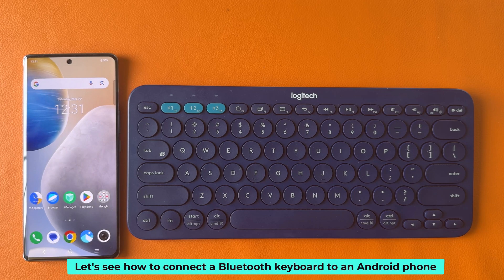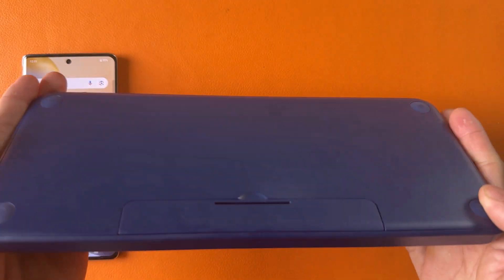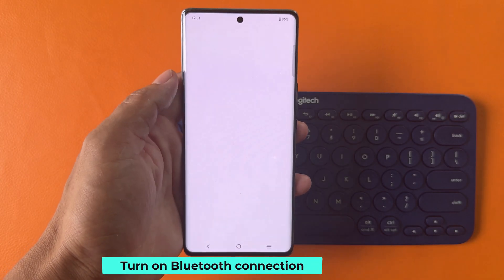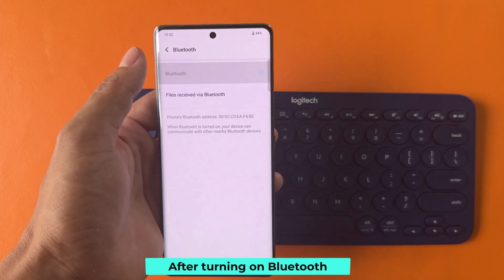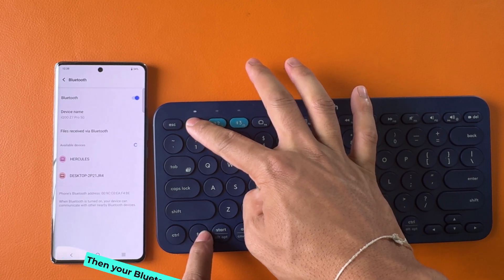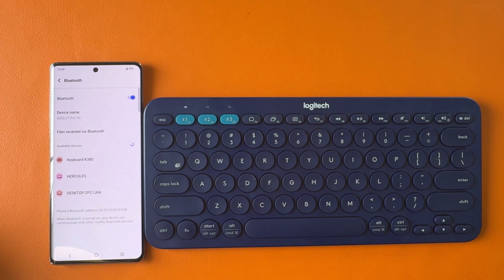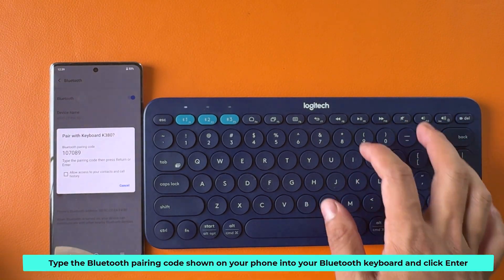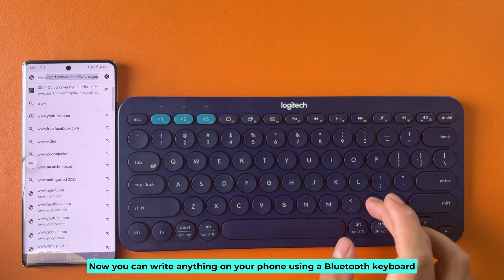How to connect bluetooth keyboard to mobile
How to connect bluetooth keyboard to mobile. How to use bluetooth keyboard in mobile